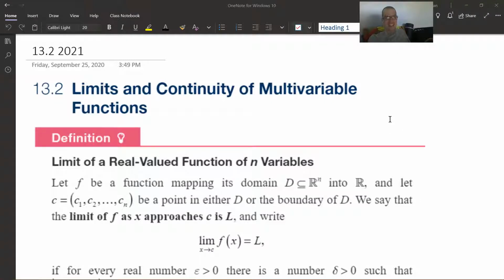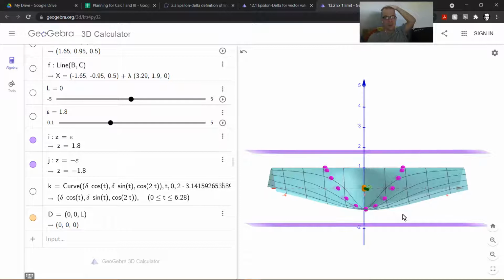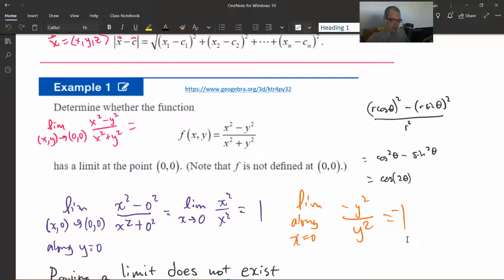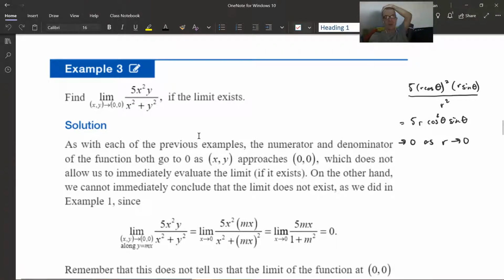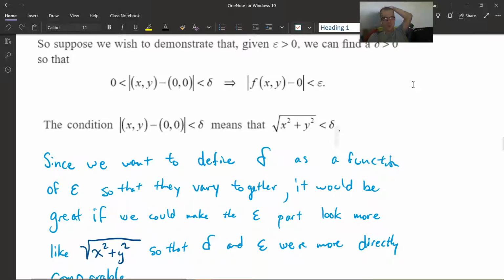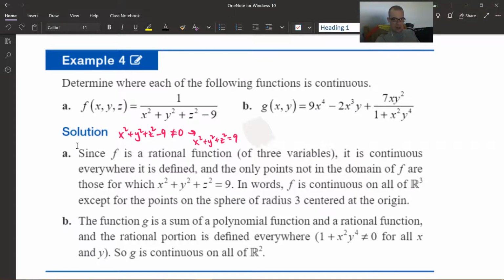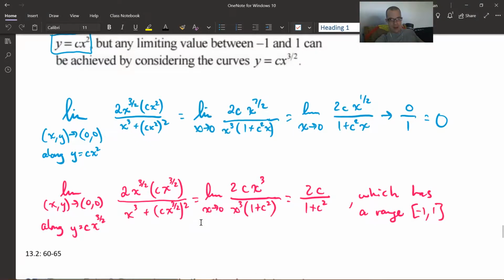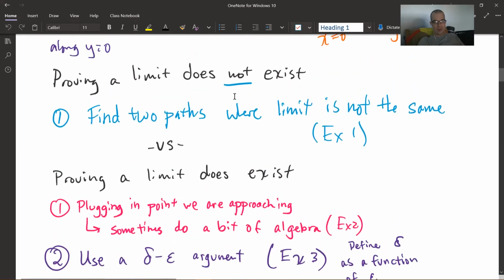13.2 Limits and continuity of multivariable functions